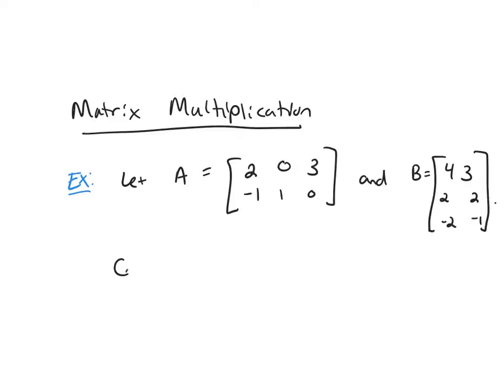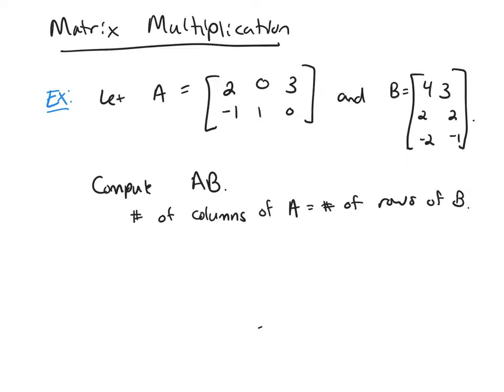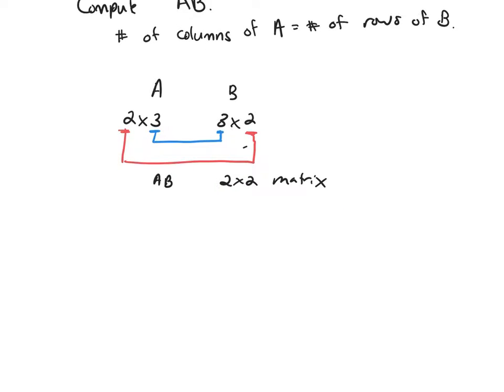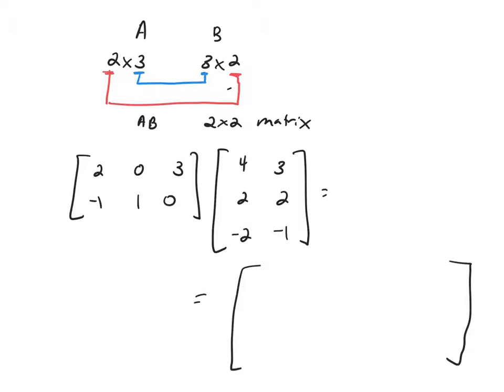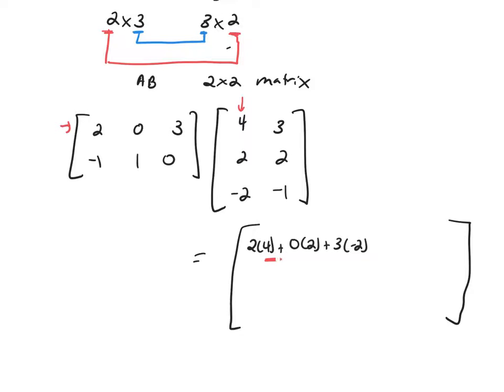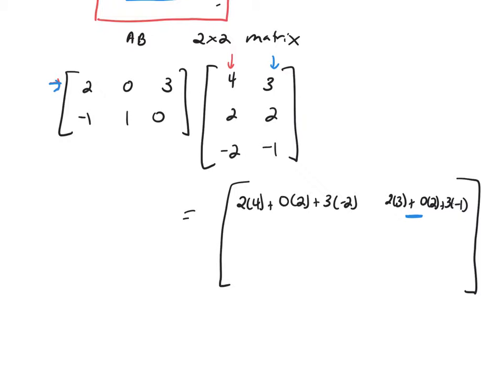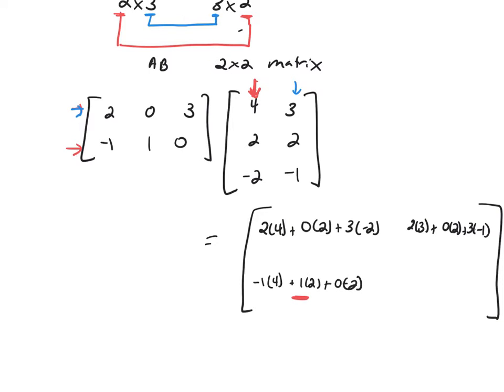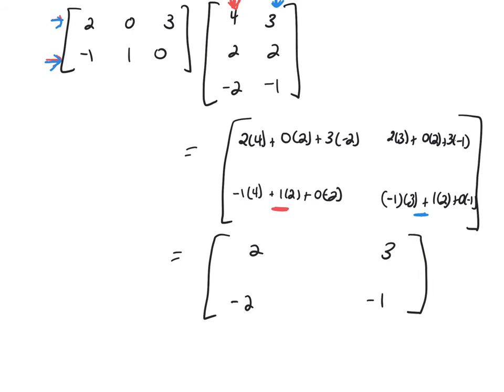Matrix Multiplication Part 1